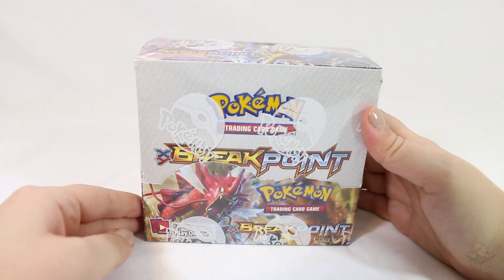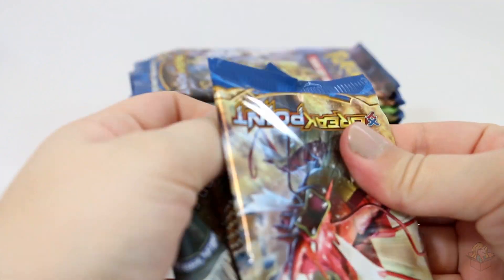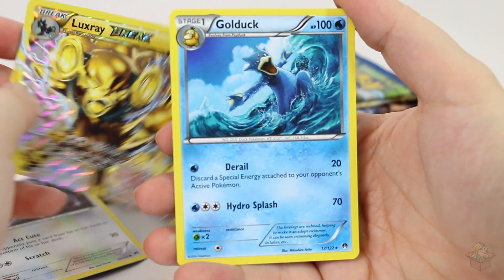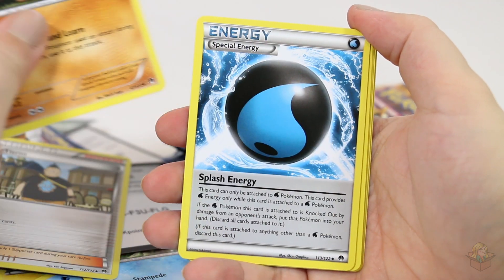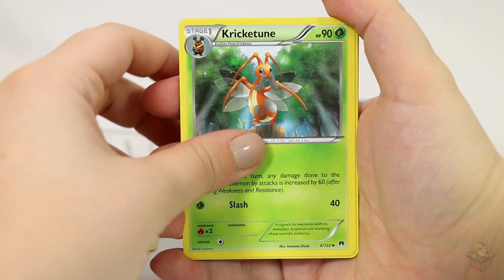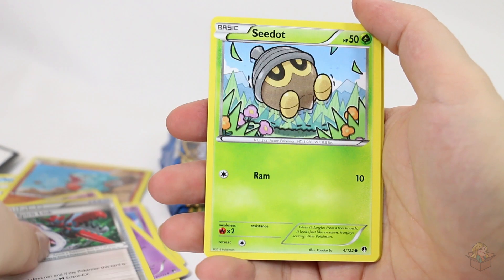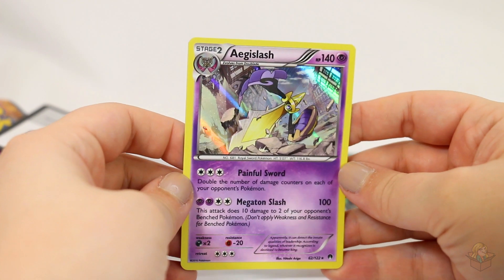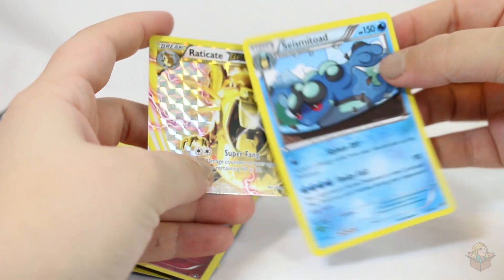Pokémon BreakPoint Booster Box - Part 1/2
EQUIPMENT
Camera: Canon 70D
Mic: Rode Lavalier Microphone
Editing Software: Adobe Premiere Pro